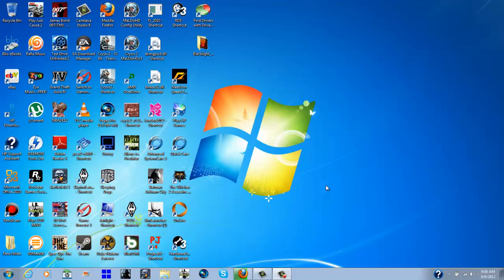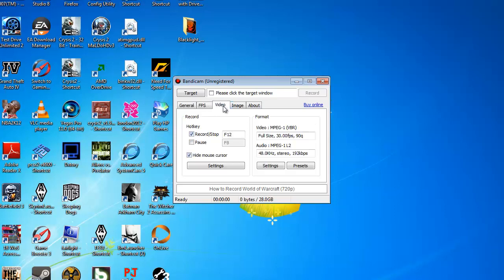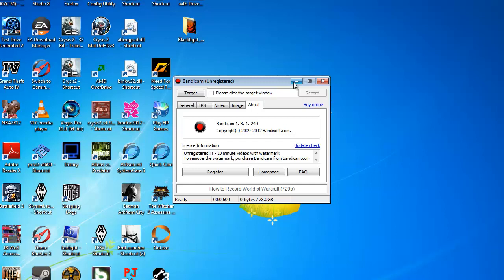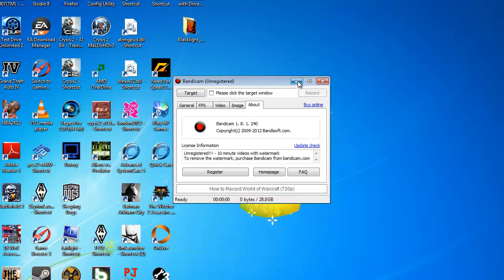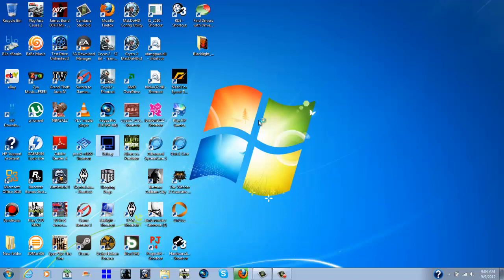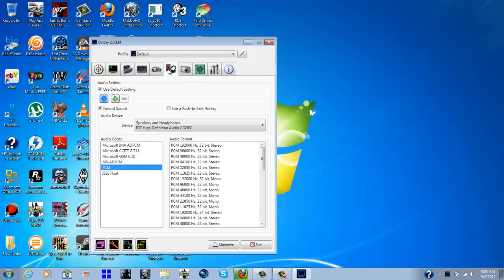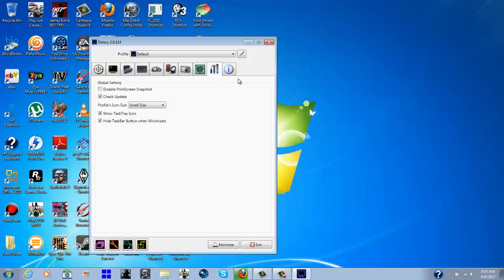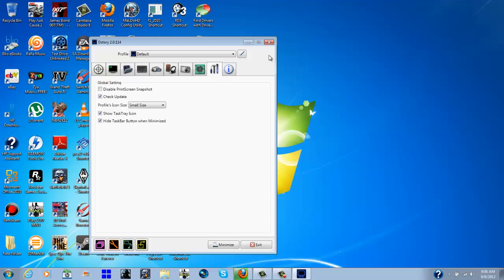What is the best screen recording software?? Here is my opinion.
Just giving you my opinion of the best recording software...this is in now way meant to put any of them down..there are upsides and downsides to each one but you can form your opinion based on your experiences with recording.  Leave your opinions in the comment section and tell me what your favorite is